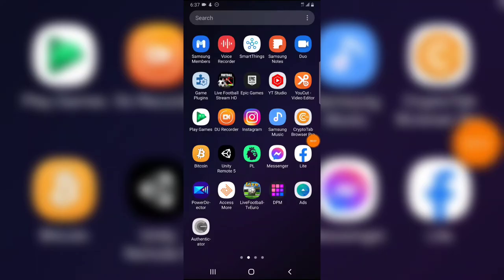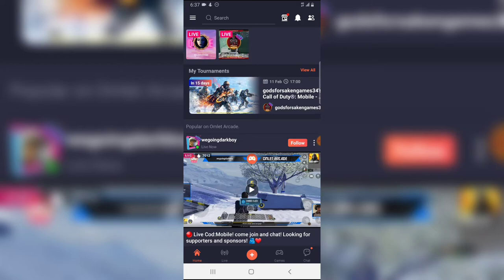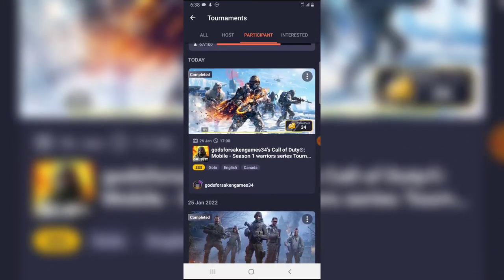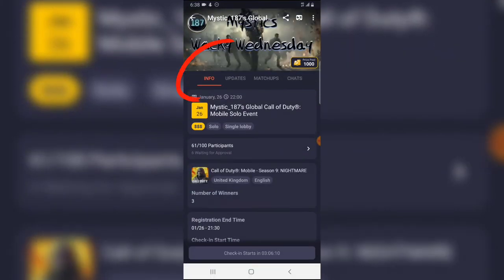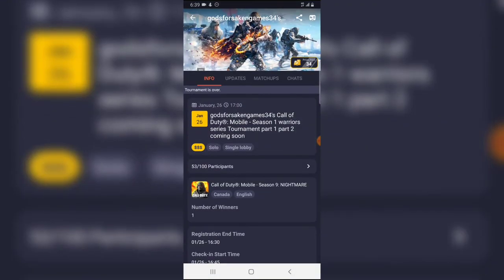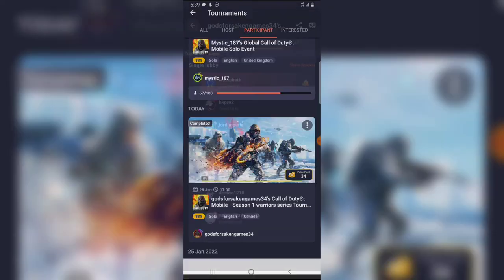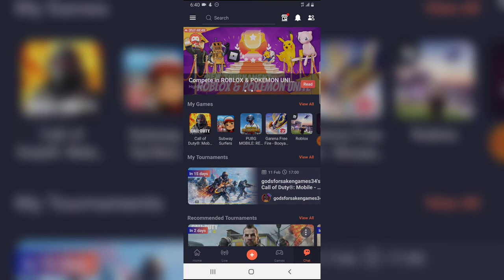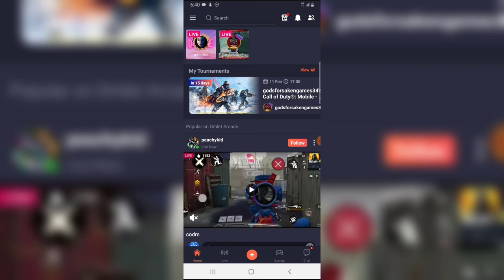Correct Won a Tournament on Omlet arcade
Previous video with same Title was a mistake: - I played a battle royal match and won a tournament today so i created this video to show you guys how it looks when you won a tournament on Omlet Arcade